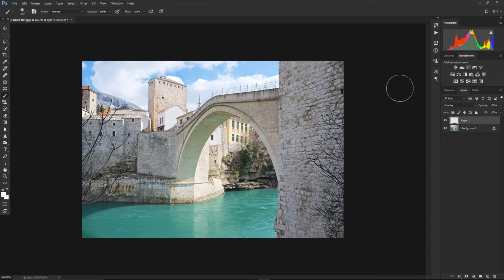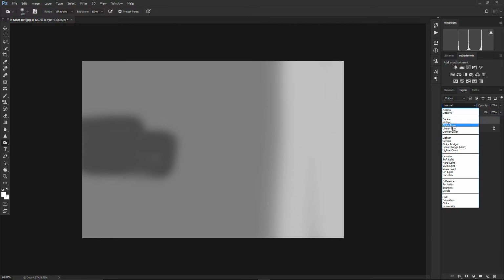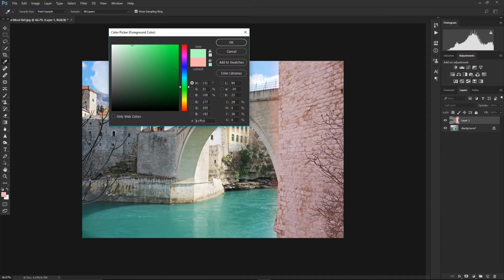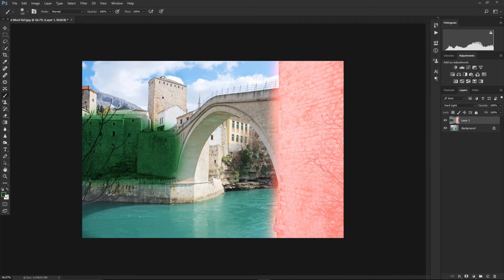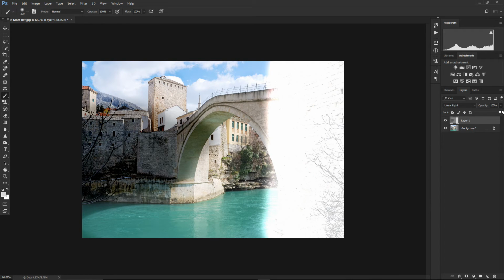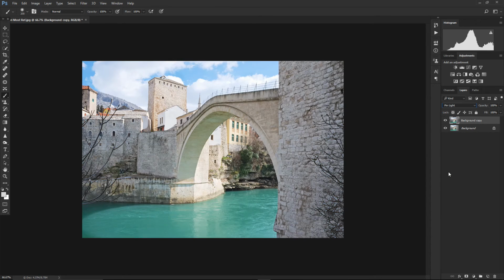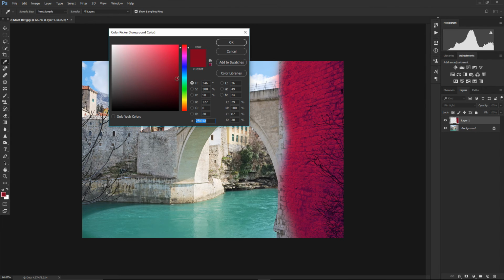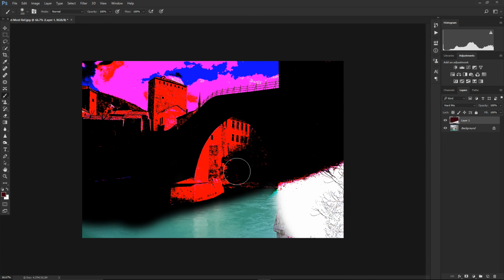Photoshop Layers - Part 3 - (Contrast Blend Modes)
Photoshop Layers are very powerful, and if you plan on using Photoshop you must learn to use them. This is the third tutorial in the series about Photoshop layers. In this video I am talking about contrast blend modes. I am also showing you an example of practical application of some of these blend modes.

This tutorial covers these blend modes:

Overlay Blend Mode
Soft Light Blend Mode
Hard Light Blend Mode
Vivid Light Blend Mode
Pin Light Blend Mode